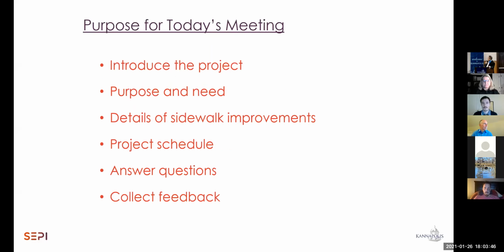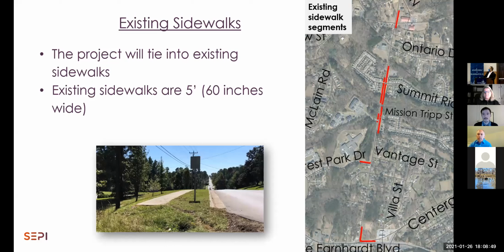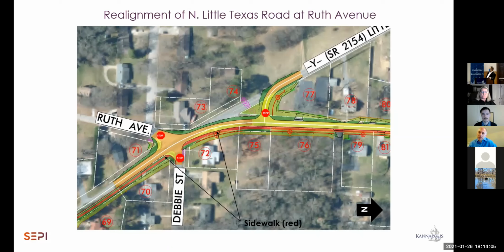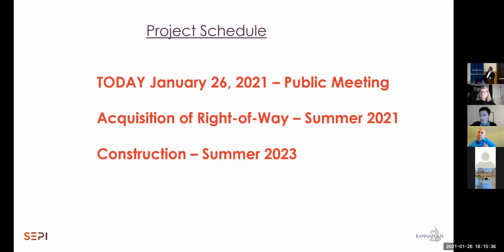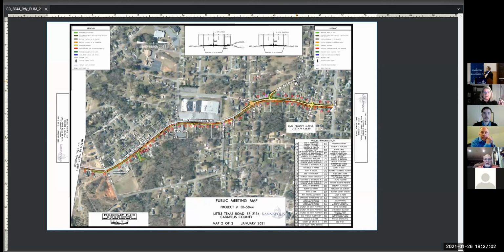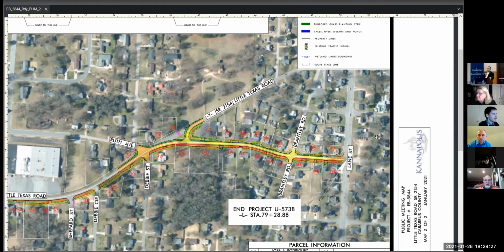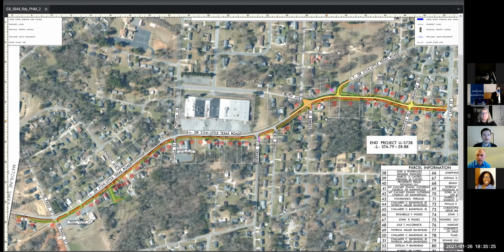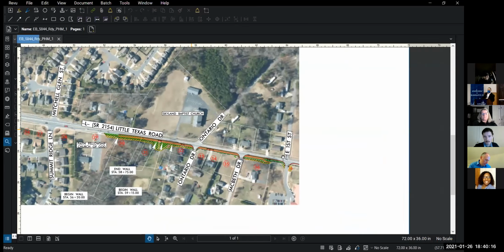Little Texas Sidewalk Public Meeting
The Little Texas Sidewalk Project includes approximately one and a half miles of sidewalk and pedestrian improvements along the east side of Little Texas Road and Ruth Avenue from Dale Earnhardt Boulevard to Lane Street. The project also includes improvements to the intersection of Ruth Avenue and Little Texas Road and roadway improvements along Ruth Avenue.

These improvements are designed to assist people to more easily walk or bike to the surrounding neighborhoods, businesses and the schools in this area. Construction of the project is expected to begin in 2023.

If you would like to view project maps and details from the meeting are welcome to submit questions and/or comments to Beth Hassenfritz, Assistant Director of Engineering for the City of Kannapolis at . Comments and questions are due by February 9, 2021.